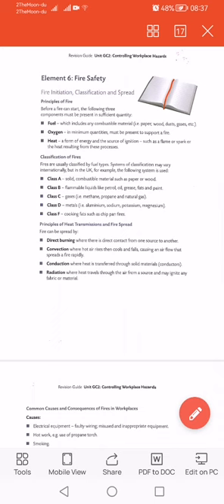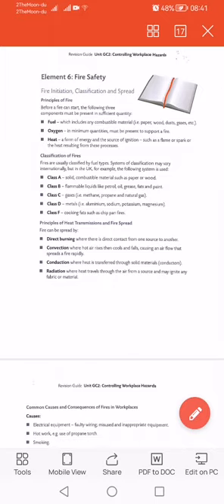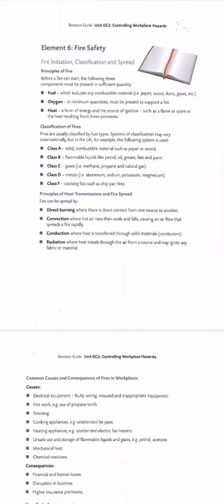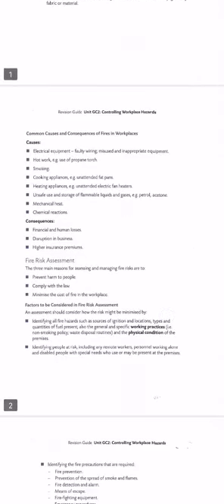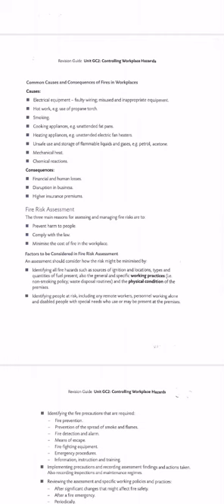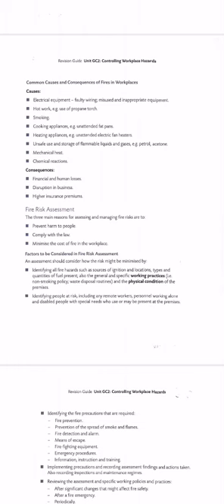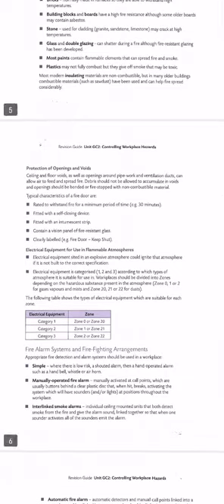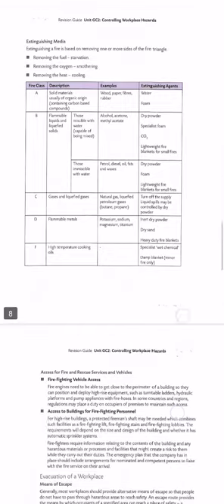Nebosh Safety IGC 2 Element 6 Fire Safety,awareness,causes and classification.Dubai SIRA Supervisor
Fire safety, understanding how reduce fire incident, the causes, how tp used the fire extinguisher, the equipment for fire and Risk Assessment.